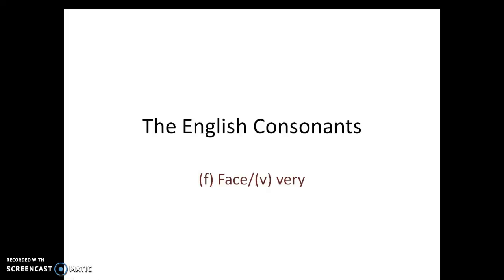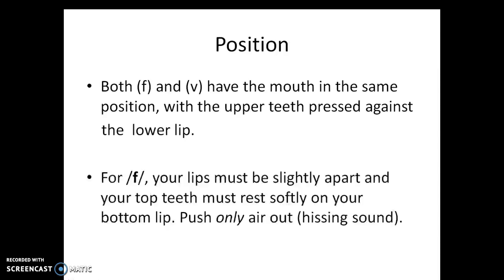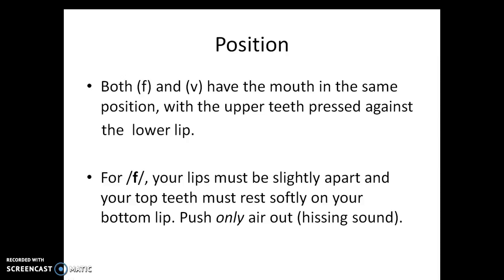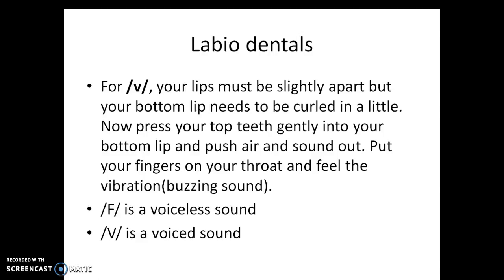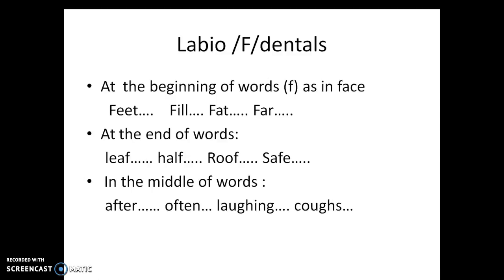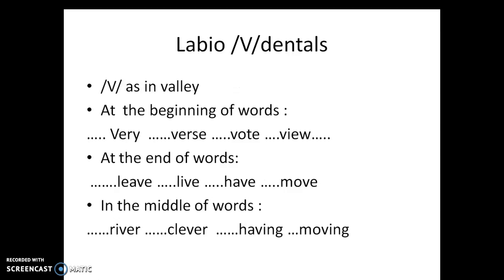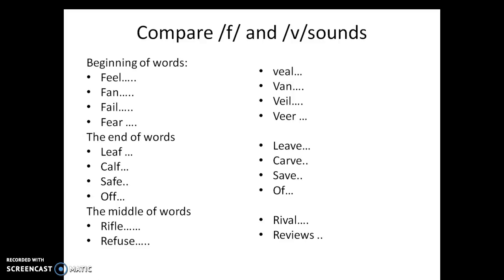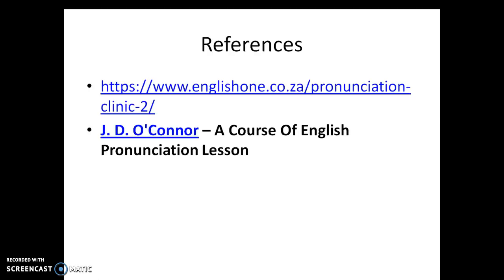Labio dental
English Labio dental